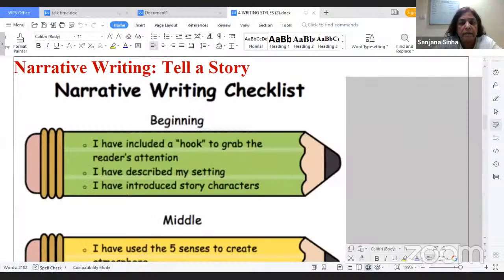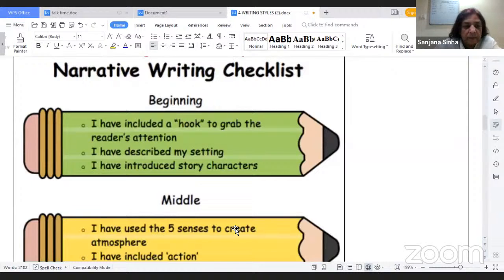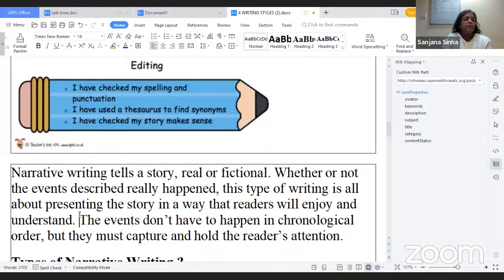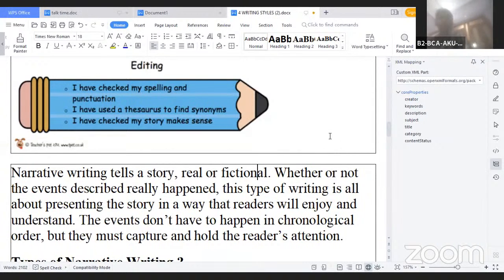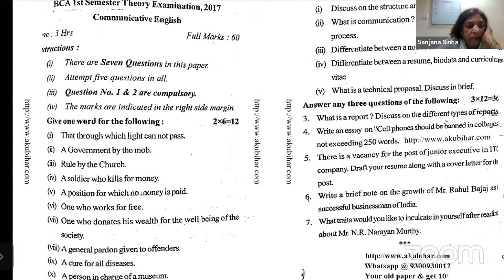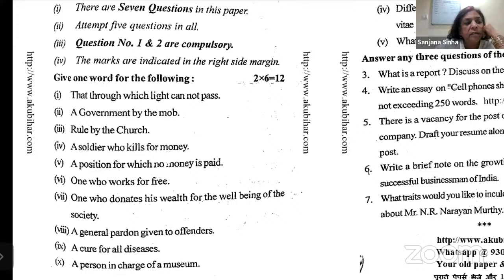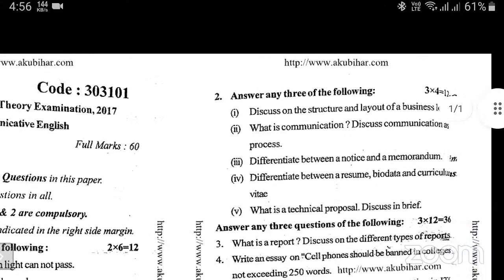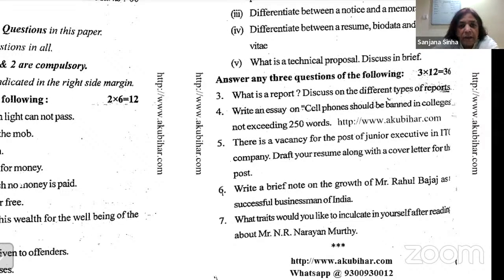BCA AKU 1st Sem Revision Class